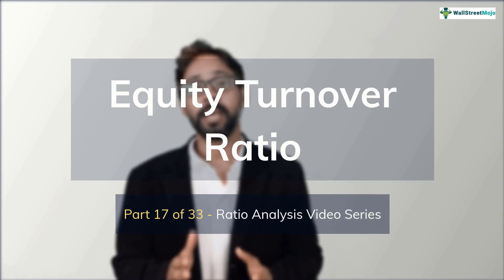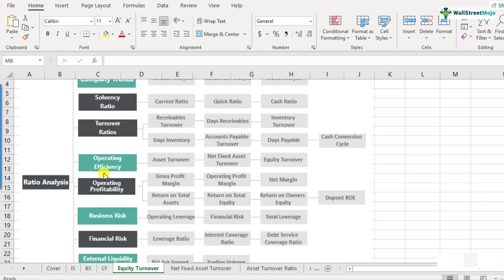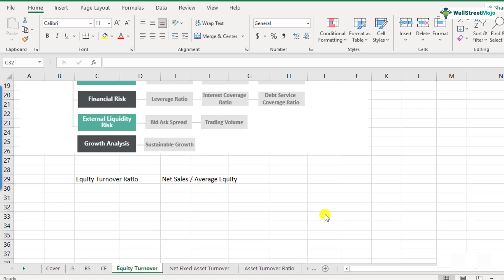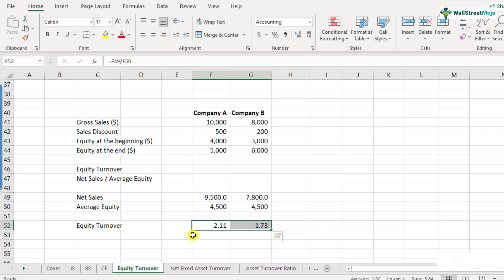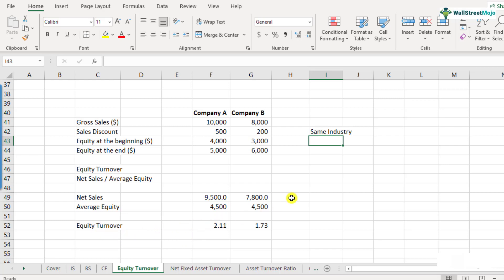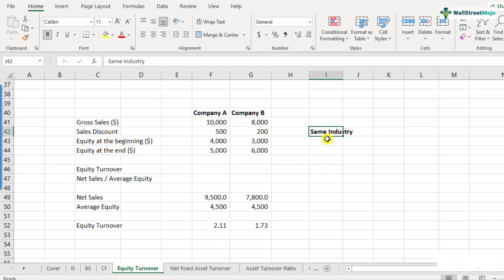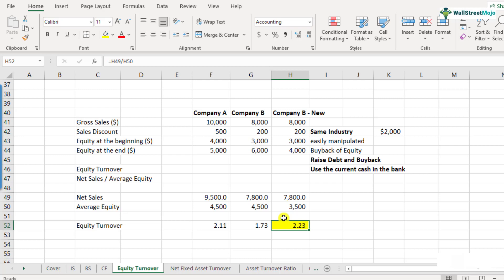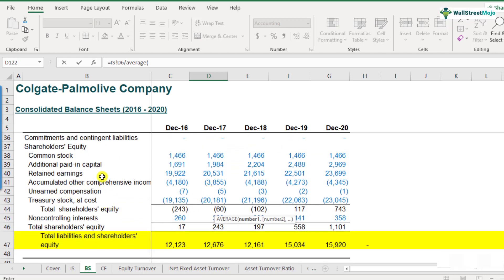Equity Turnover Ratio- Meaning, Formula, Calculation & Interpretations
This comprehensive tutorial discusses the Equity Turnover Ratio in detail. You will learn exactly what the Equity Turnover Ratio is, how to calculate it, and how to interpret the results. We will also go over how to calculate the Equity Turnover Ratio in Excel using the Colgate Case Study.
You can download the Colgate Equity Turnover Ratio template from this

What is Equity Turnover Ratio?
The ratio of a firm's net sales to its average equity over a specific period is known as equity turnover, and it can be used to determine if the company is generating enough revenue to justify the shareholders' holding of its equity.

Formula
Equity Turnover Formula = Net Sales / Average Shareholders’ Equity

Interpretation
- Comparing the Equity Turnover Ratio between firms in the same industry is a good idea. For example, the oil refinery industry's turnover ratio is substantially lower than a service business because oil refineries require a significant capital investment to generate sales.
- If a firm wishes to attract more shareholders by boosting its equity turnover ratio, it might skew the equity by increasing the debt component in the capital structure. This is a very risky action because it puts the business in a position of taking on too much debt.

💡 Complete Ratio Analysis Tutorial Series (33 Videos) 💡